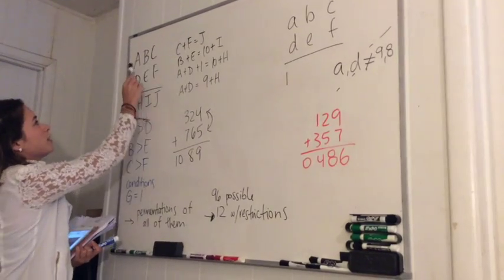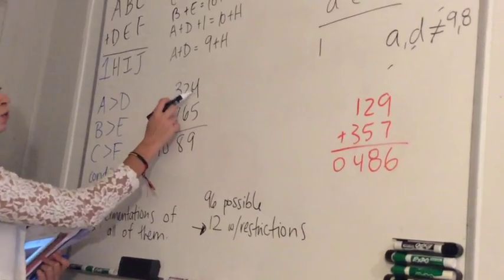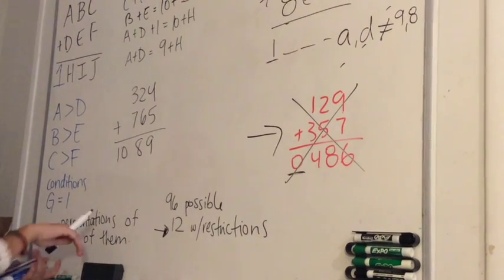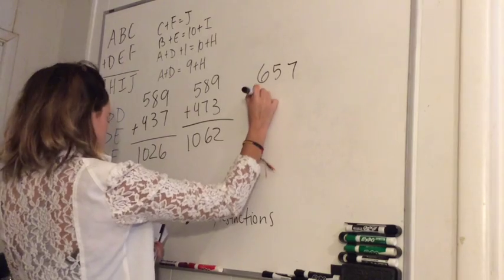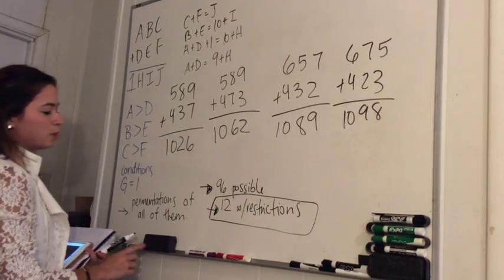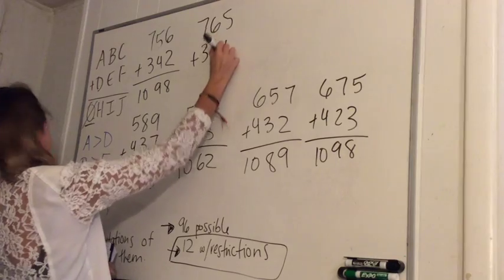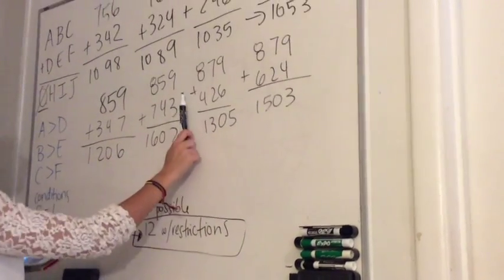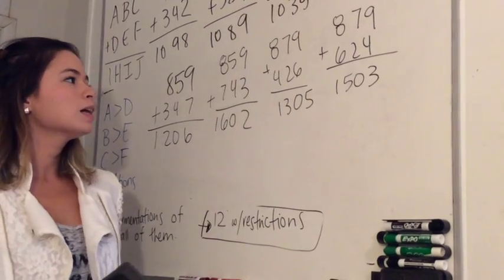Digits Permentation Video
This video is about Digits Permentation Video